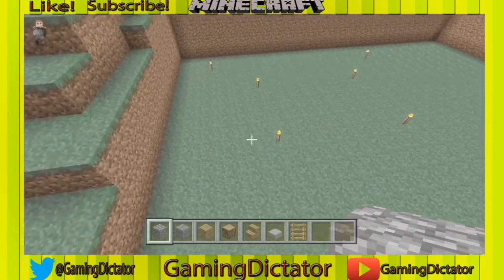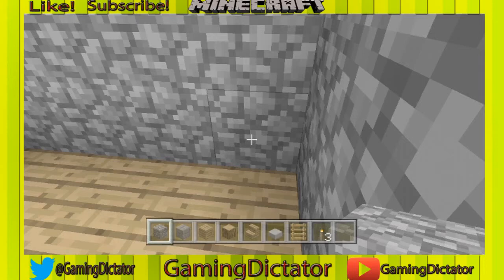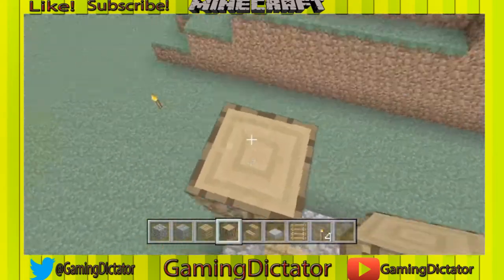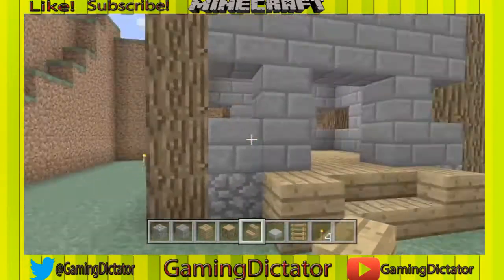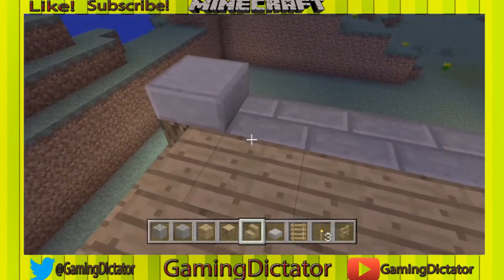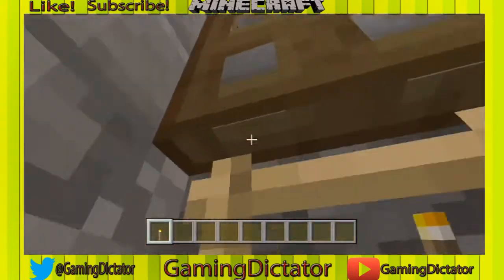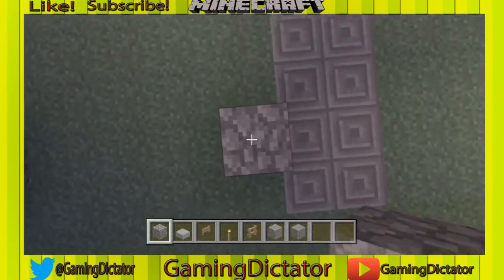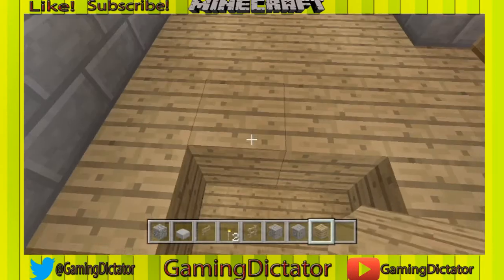Minecraft cosy cottage tutorial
Hey guys here is my tutorial for the cosy cottage from the minecraft book that mojang made called minecraft annual 2014.